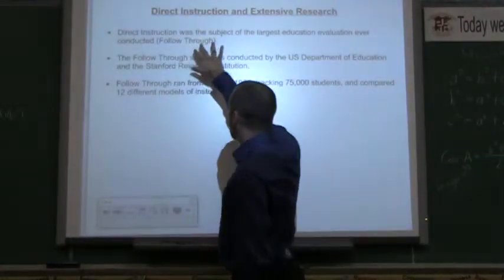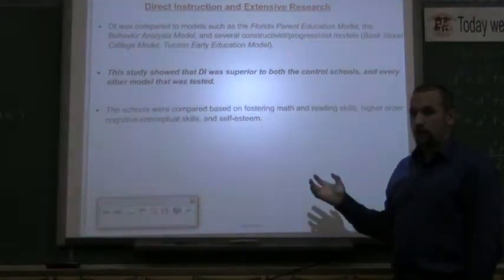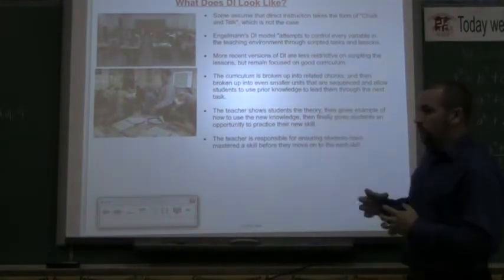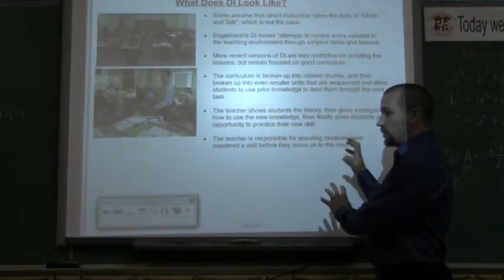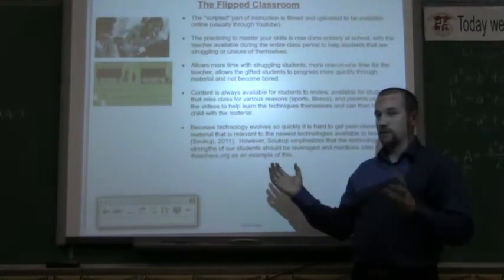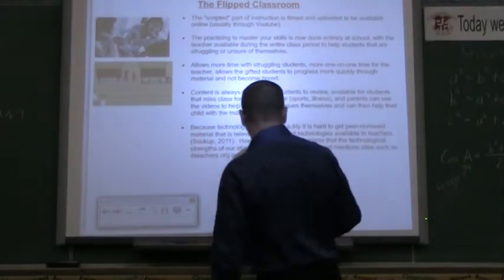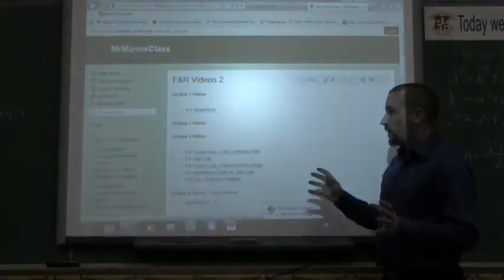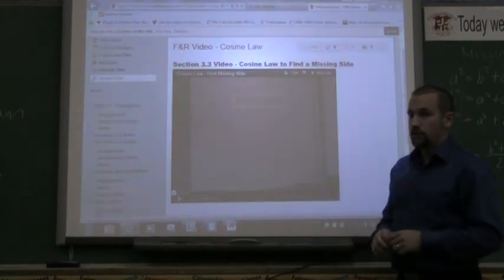Technology in Education